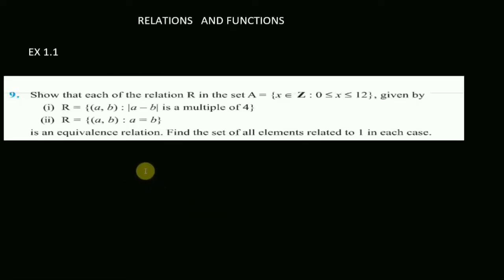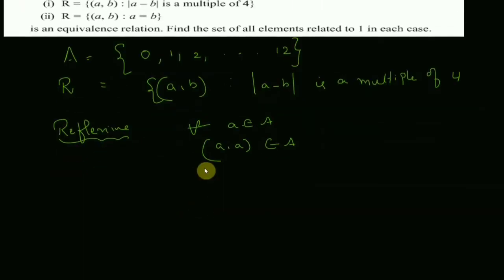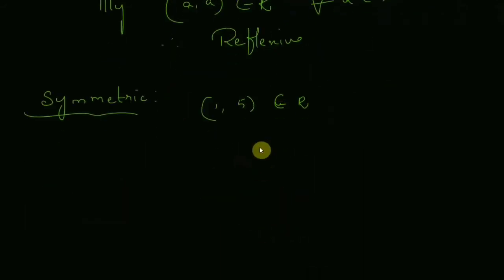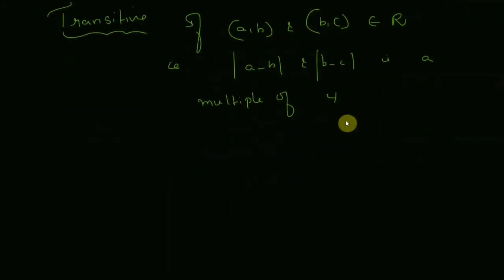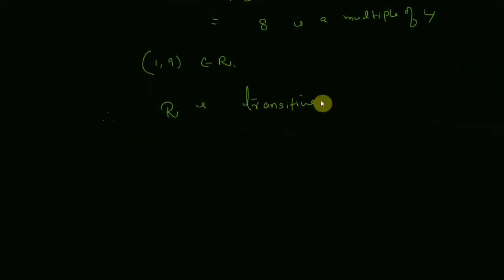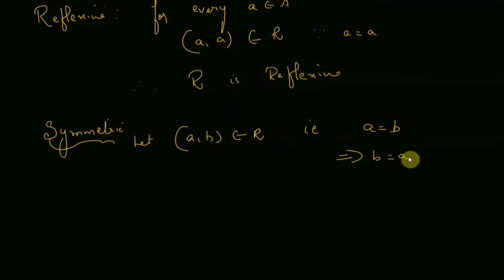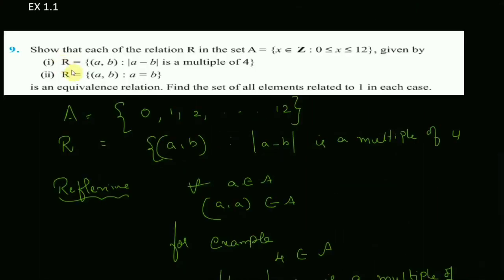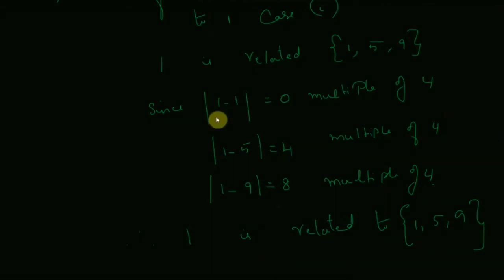NCERT CLASS 12 MATHS EX 1.1 QUESTION 9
RELATIONS AND FUNCTIONS EX 1.1 QUESTION 9 NCERT SYLLABUS